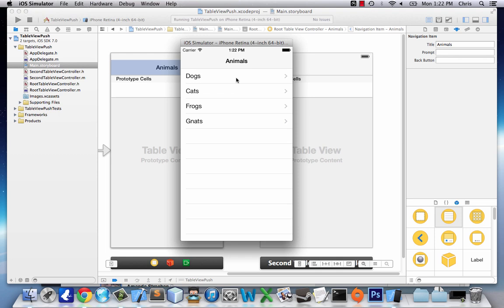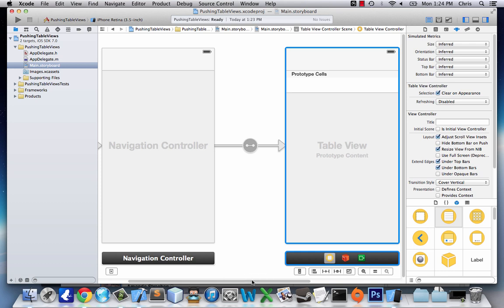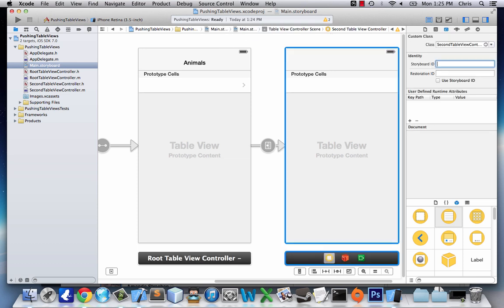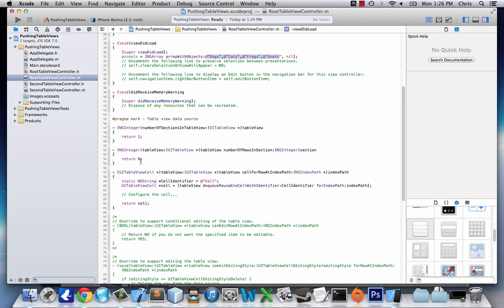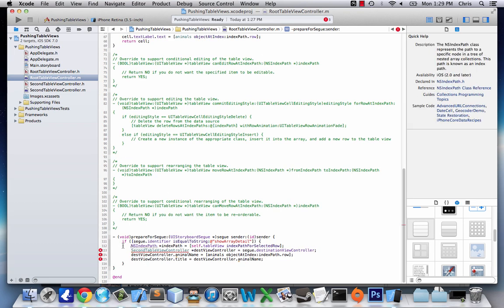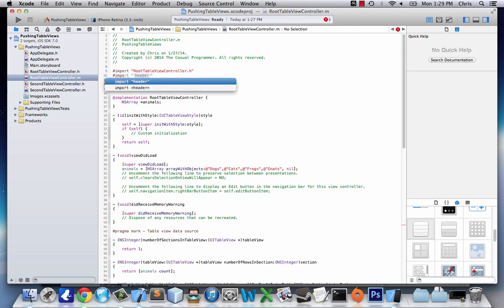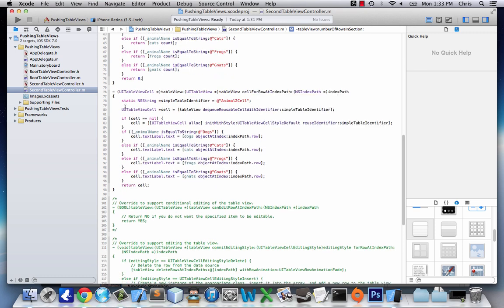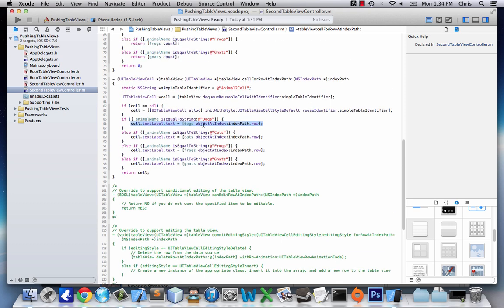iOS Application Development Tutorial 10: Navigation Controllers and Pushing Table Views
I show you how to implement a navigation controller with table views using a push segue. We get nested table views that display different data depending on the selection!